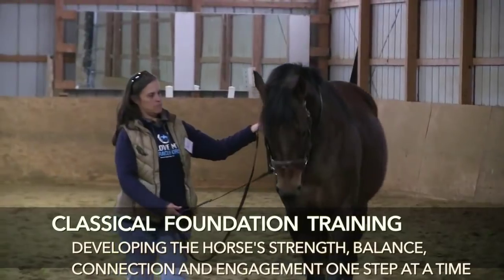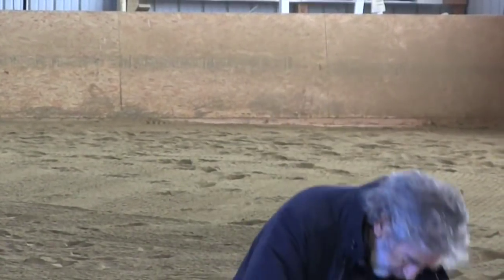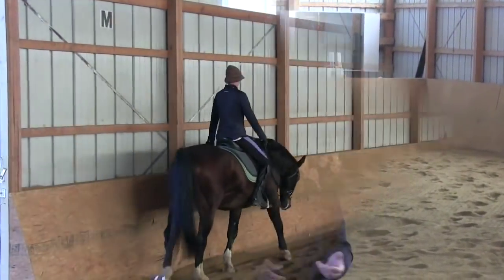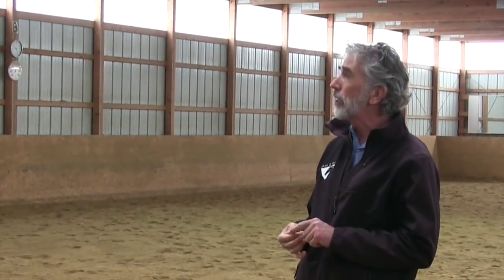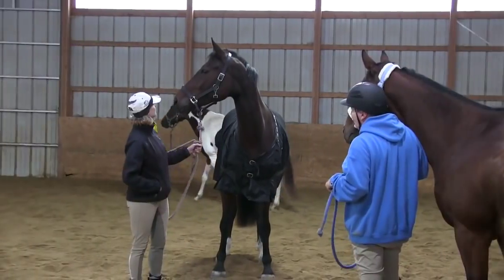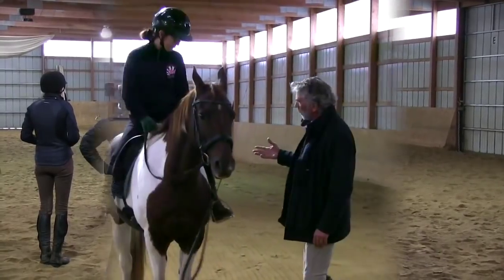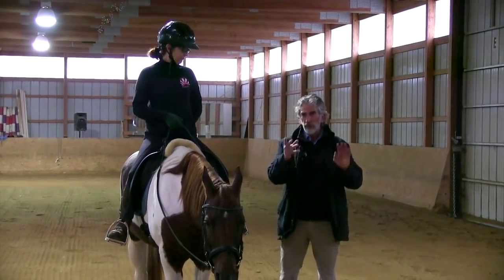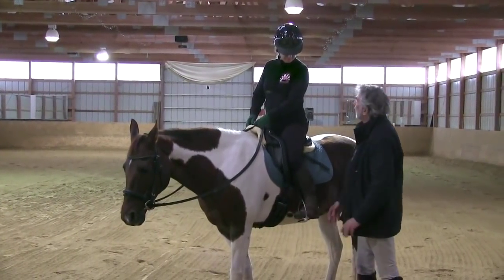Art2Ride Ohio Clinic with Will Faerber of Art2Ride Oct 2015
This video is a peak at the Art2Ride Clinic in Ohio at Sand Hill Stables. October 3rd and 4th Will Faerber flew in from CA to teach at this clinic and give private lessons out of Sand Hill Stable. Will comes to Ohio every 6 months. If you want to ride in his clinic or take a private lesson get in touch with Cindy Sladek